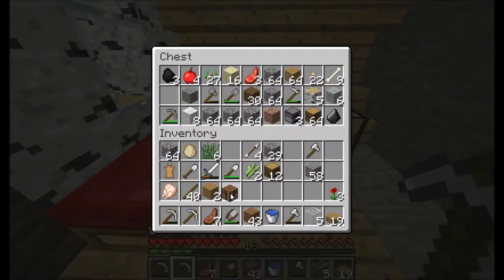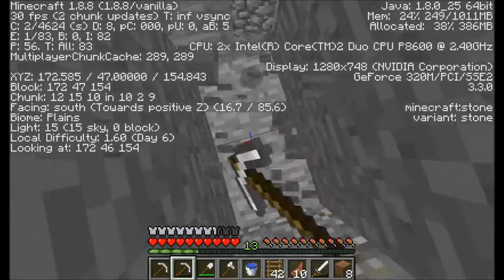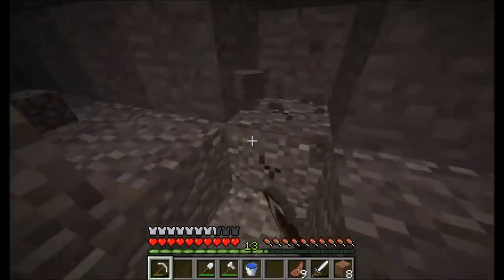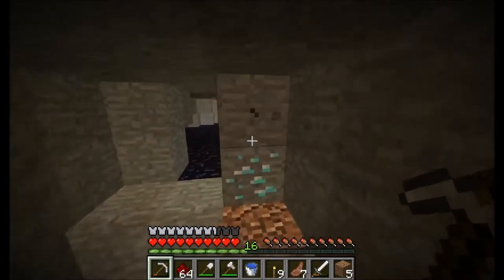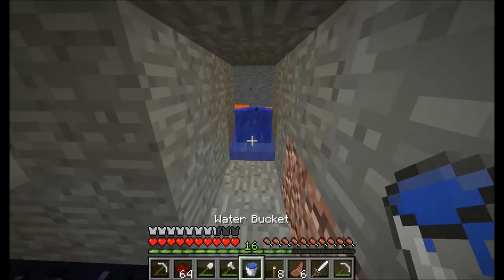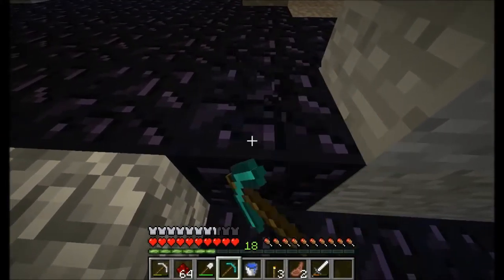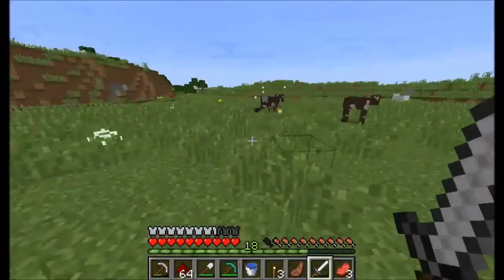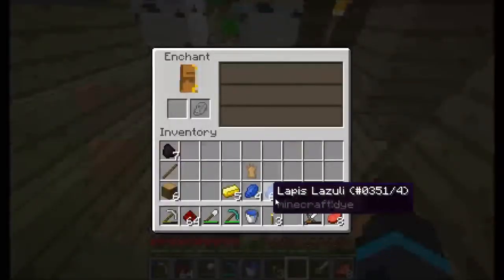Let's play Solitary #2 Quest for diamonds... Hello beautiful